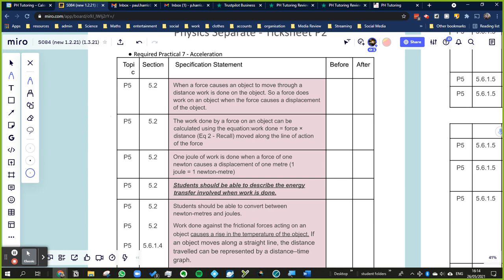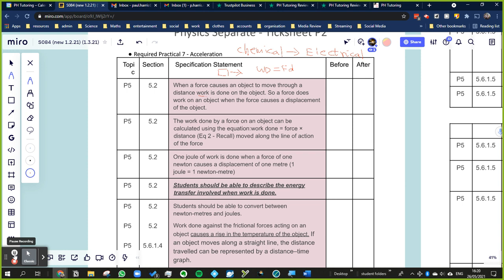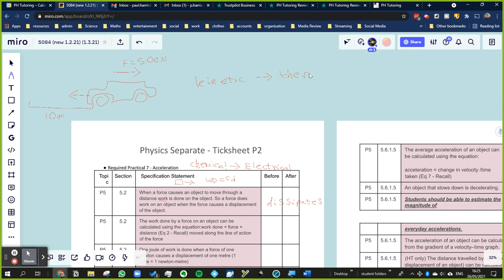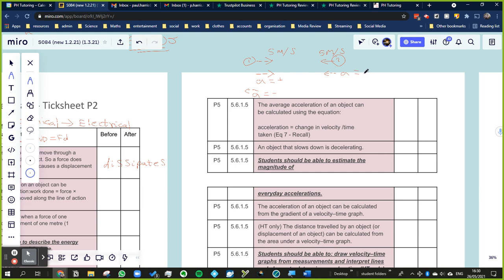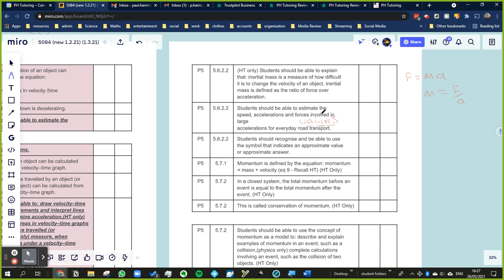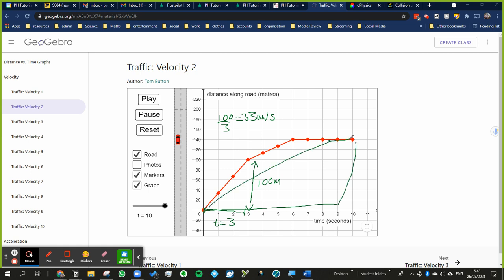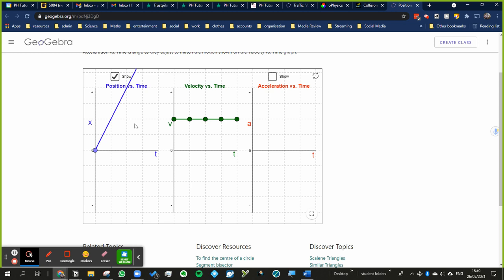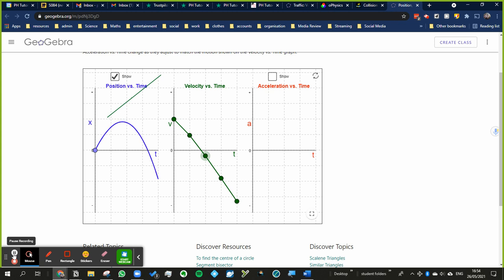Forces checklist (S084) (GCSE Physics)